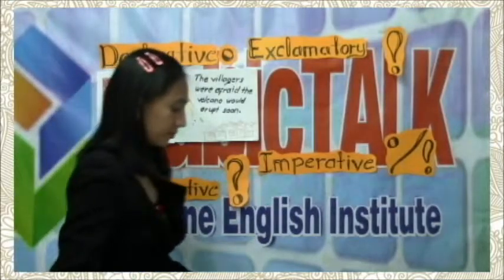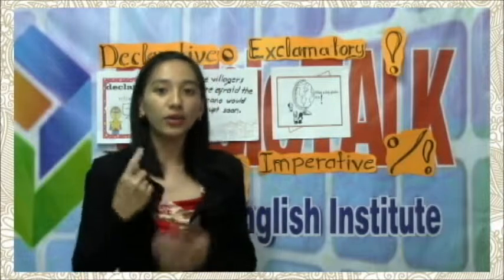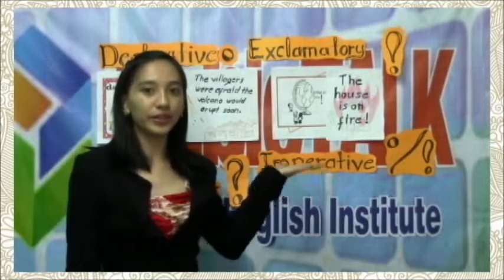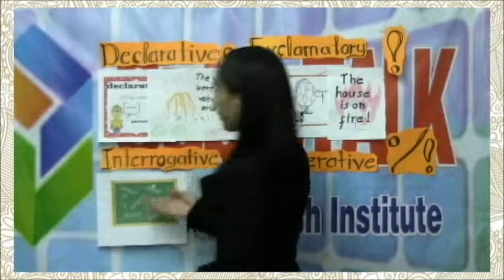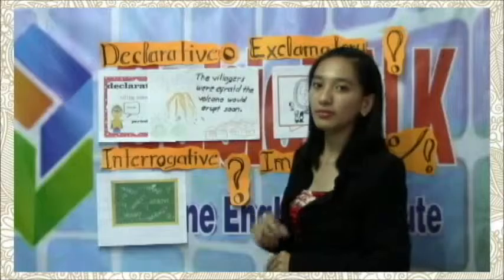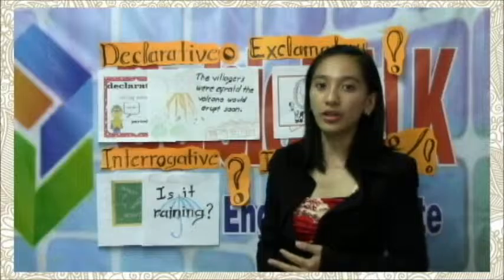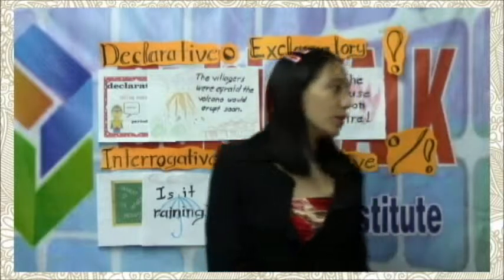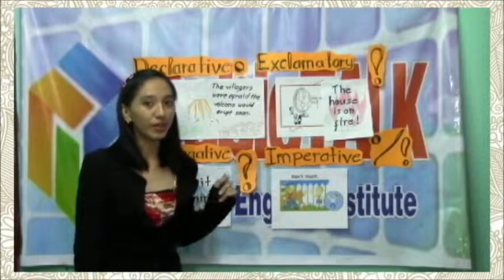CUBICTALK ONLINE ENGLISH INSTITUTE (TEACHER JUVY INTRO)